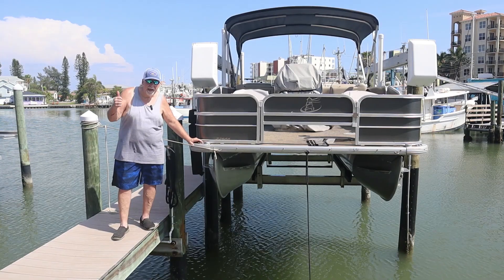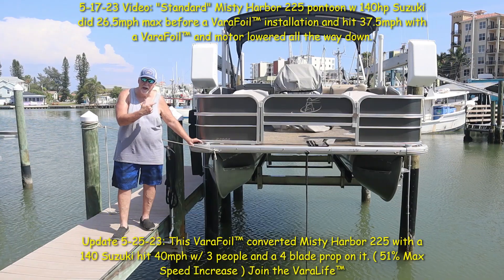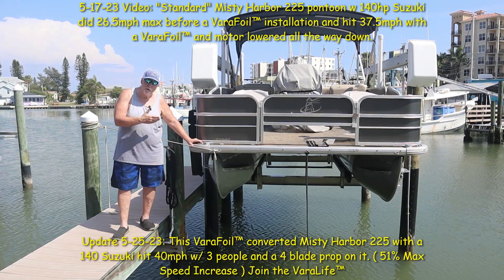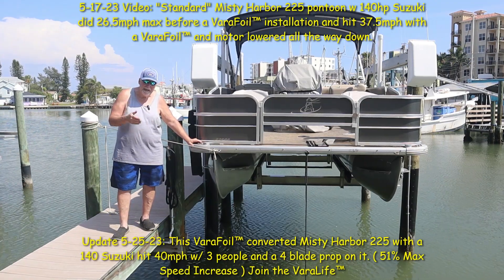Pontoon Hydrofoil Speed Help customer review VARA™ Foil increases speed 51%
VARA™ Foil Pontoon hydrofoil helps pontoon boat gain 51% of max speed. This pontoon upgrade and conversion is sold at pontoonhydrofoil dot you know what. Cheaper than buying more horsepower and It's an easy assembly to Join the VARA™ Life!